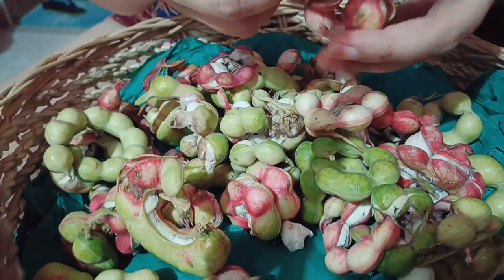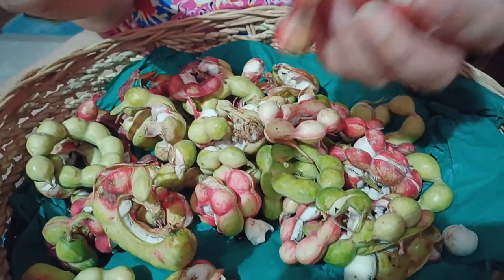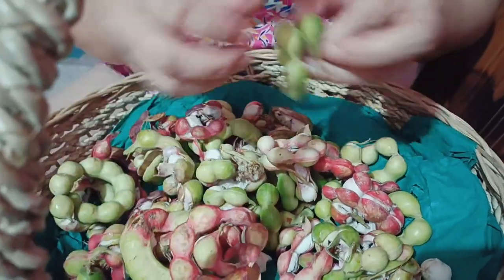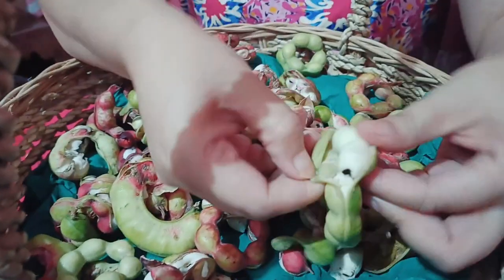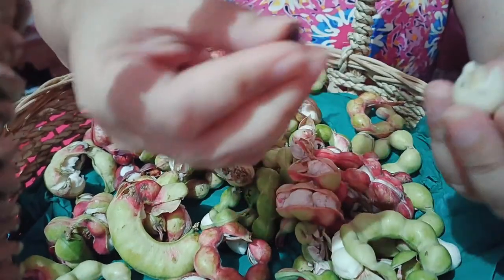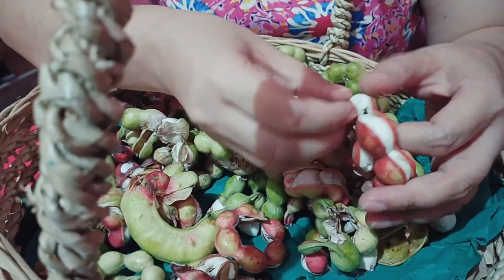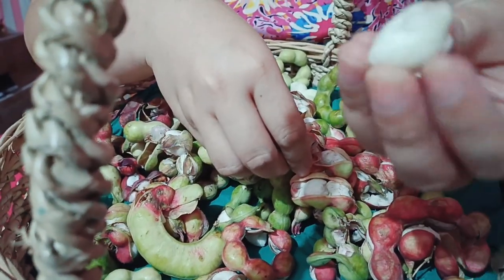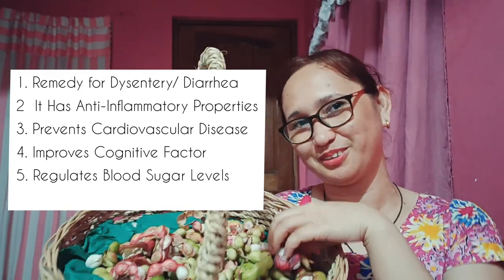Maraming benefits ang prutas na 'to | Camachile Fruit Benefits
Hello Friends!
Today's upload is a little random.
Camachile is a childhood favorite. It is healthy.

Please watch, like and sub.

Thanks!